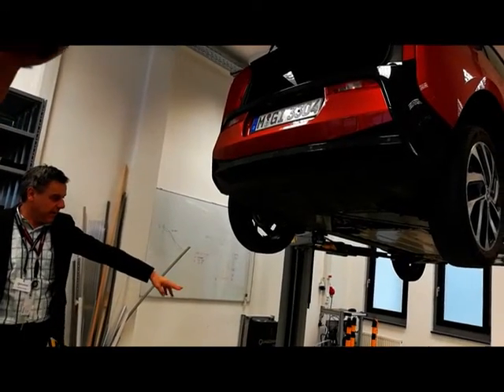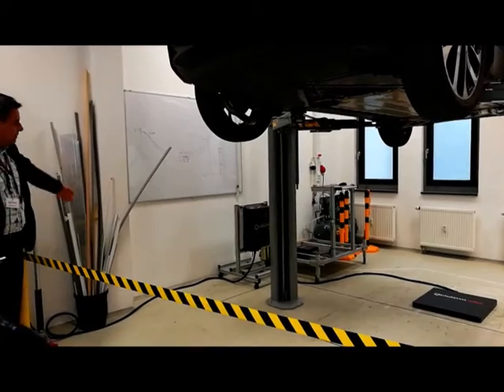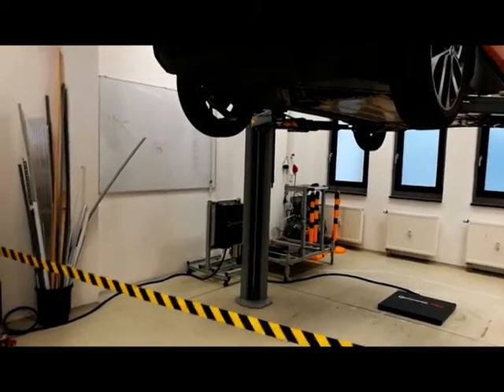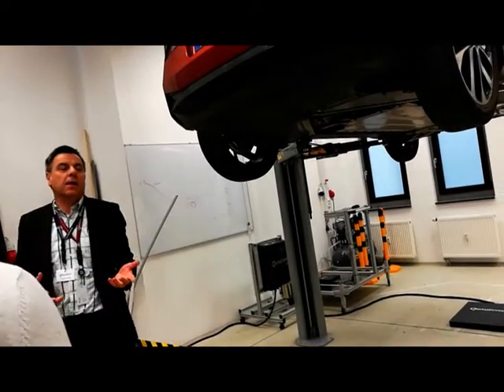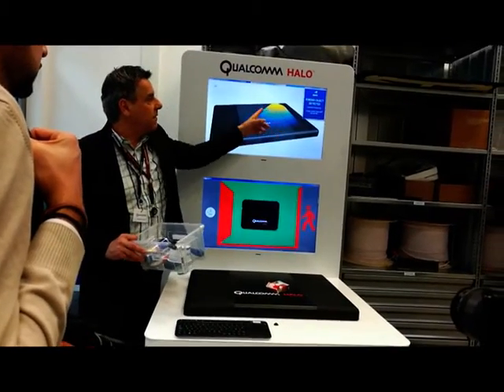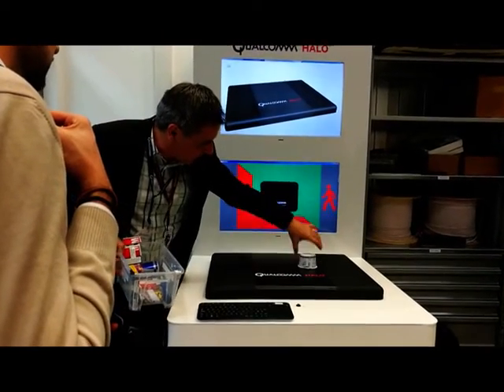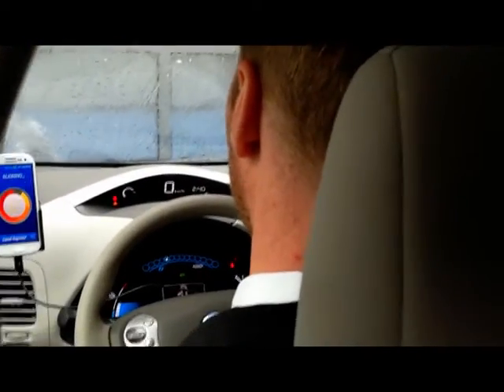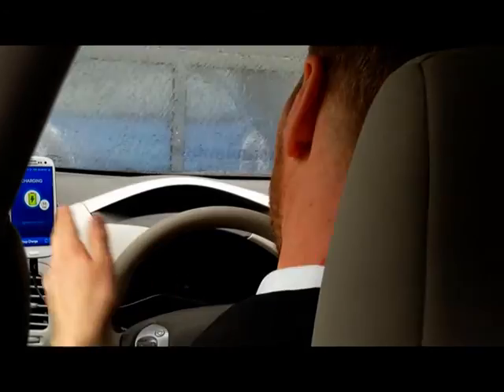Qualcomm Halo: wireless charging pad for electric cars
Qualcomm shows off the latest version of wireless charging pad for electric vehicles dubbed Halo